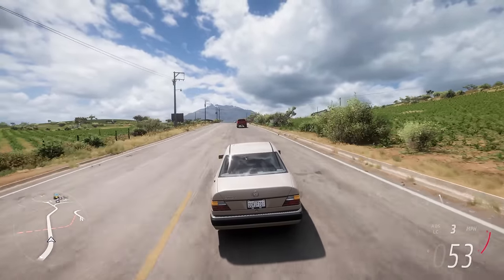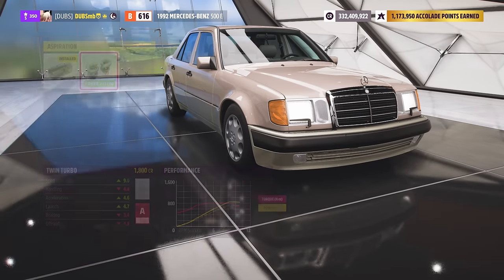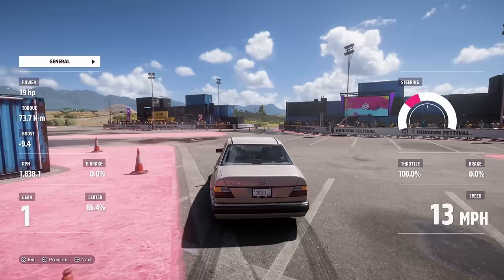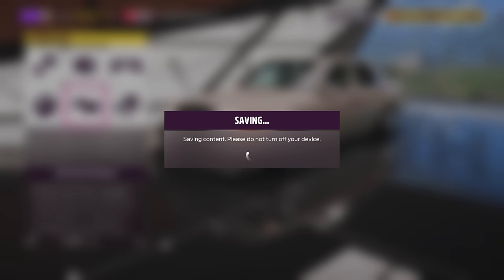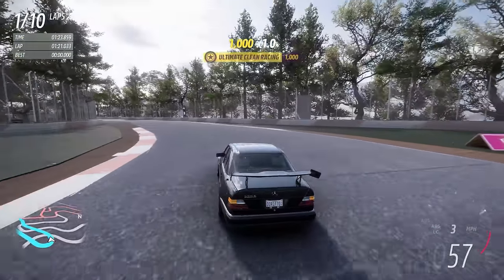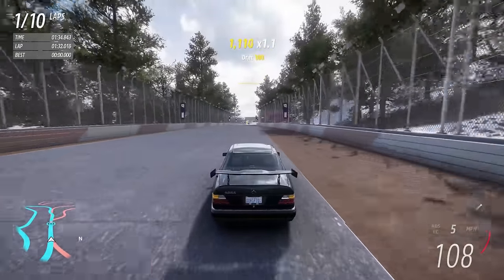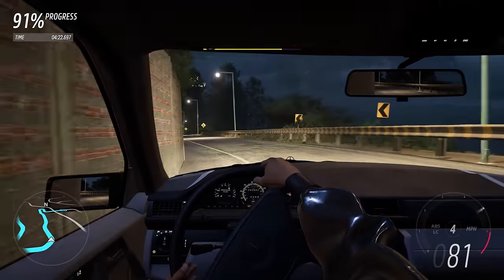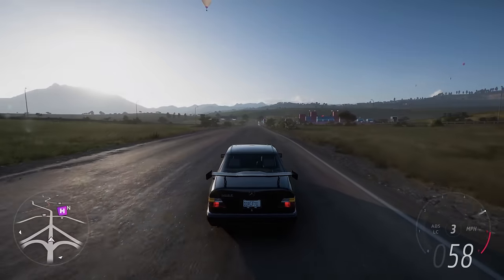I BUILT AN INSANE SLEEPER OUT OF THIS NEW MERC ON FORZA HORIZON 5